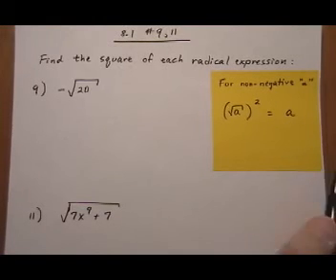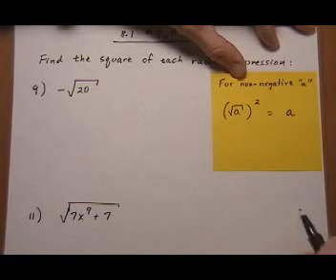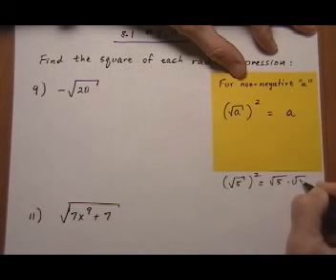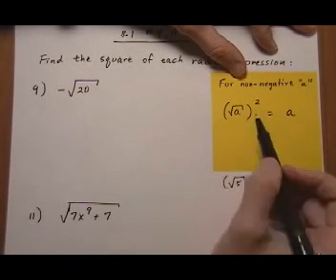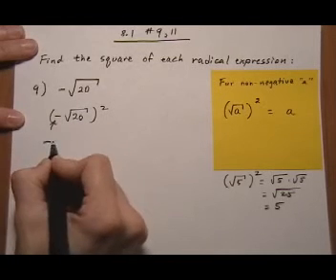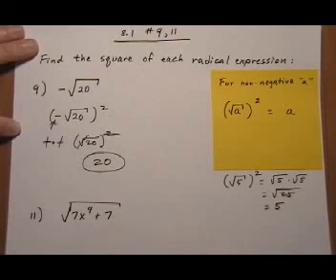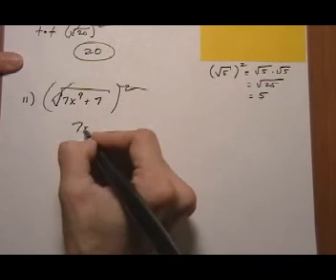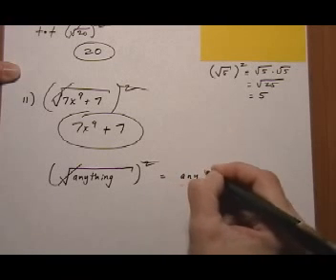find square of radical expression